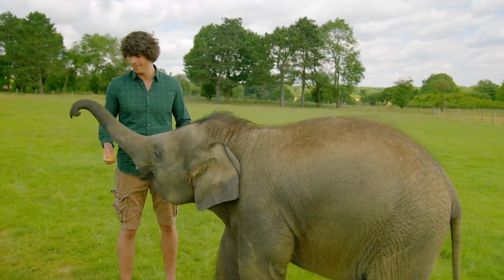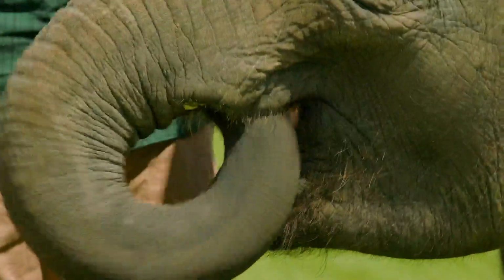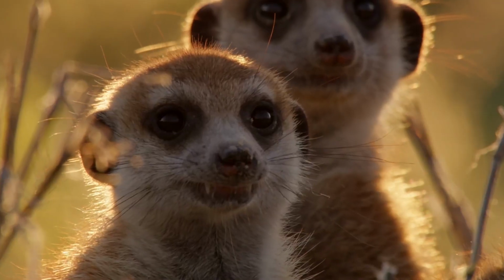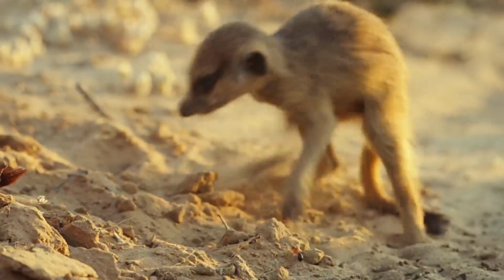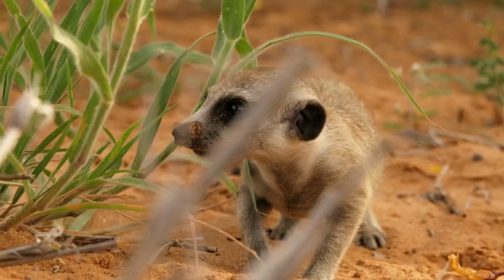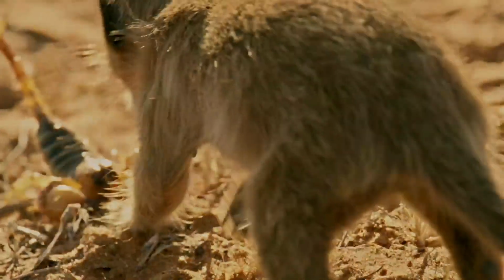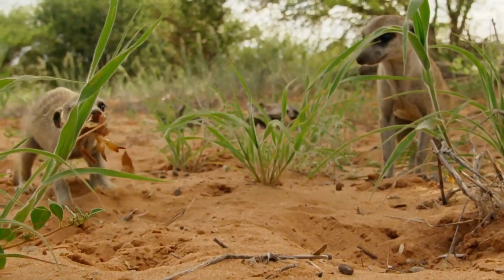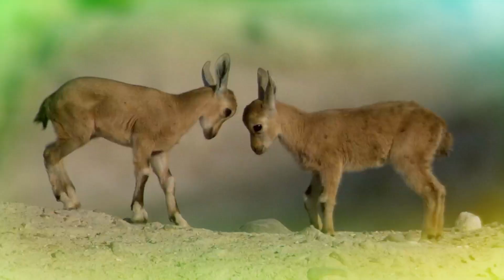What Does a Meerkat Eat? | Andy's Baby Animals | Andy's Amazing Adventures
🌿 Andy Day takes you on a trip to the Kalahari Desert in Africa to watch how a Meerkat scores its lunch!

*More about Andy’s Adventures*
Meet Andy Day, he’s here to showcase all the great creatures this world has to offer! This fun-filled series features Andy's jaw-dropping adventures across the globe! Andy’s travels take him on safari road trips, into the deep sea and back in time to see the dinosaurs, so strap yourself in for an amazing adventure!

📺 You can watch Andy’s Adventures on CBeebies and BBC iPlayer!